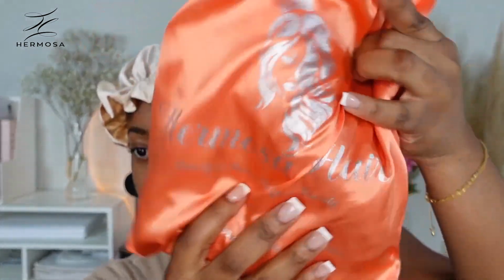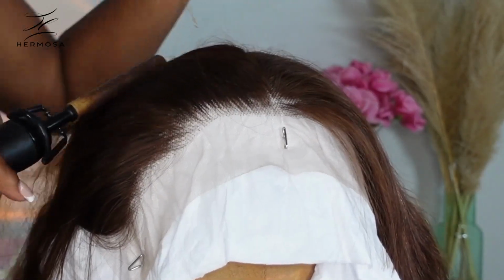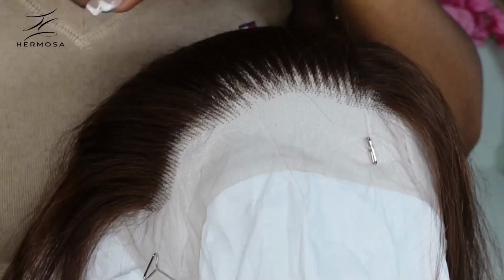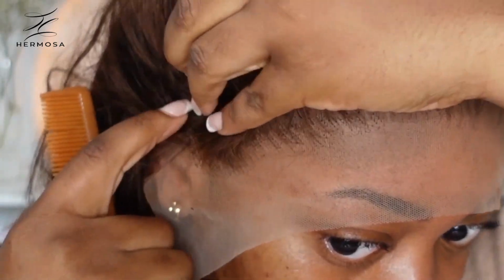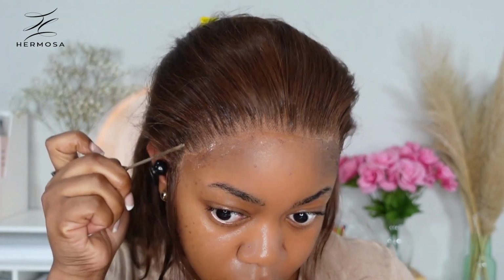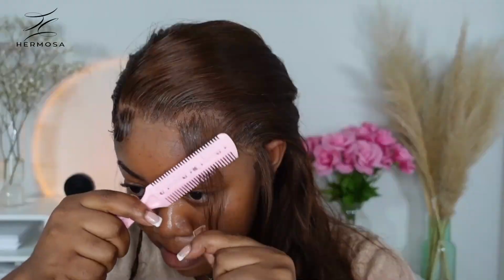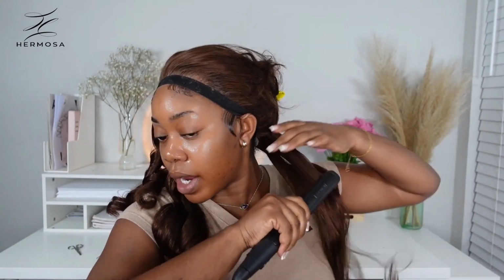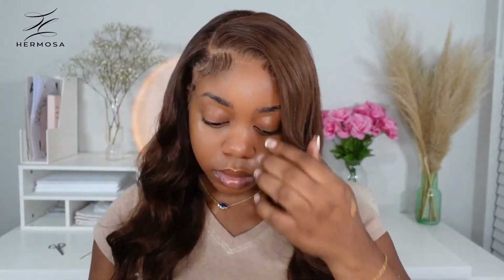😱OMG ITS GIVING SCALP😍 START TO FINISH PLUCKING, GLUELESS LACE MELT, AND STYLING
Show your beauty with Hermosa Hair. 🥰
Everything will be linked below! Thank you for your love of Hermosa Hair, we will provide the best quality hair to all customers.

Hair Detail:  13x4 HD #4  Chocolate Brown Color Wig 24inch 220%